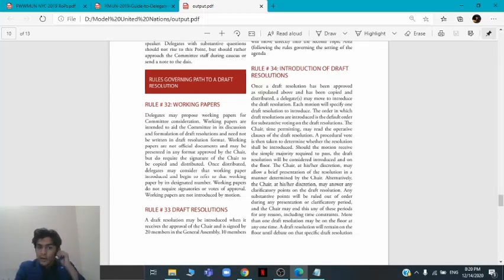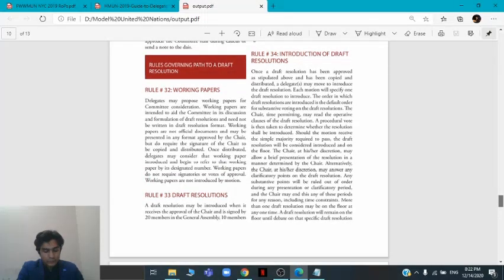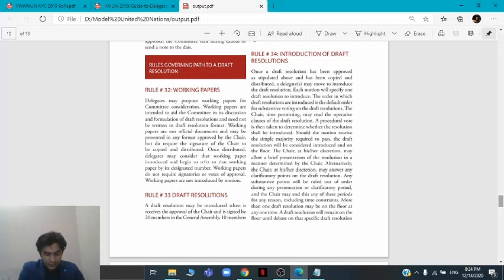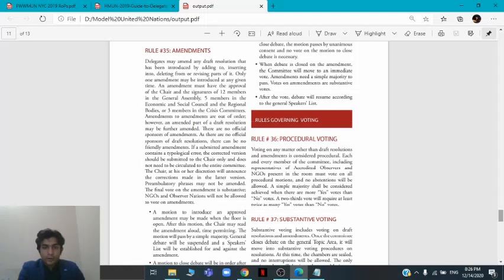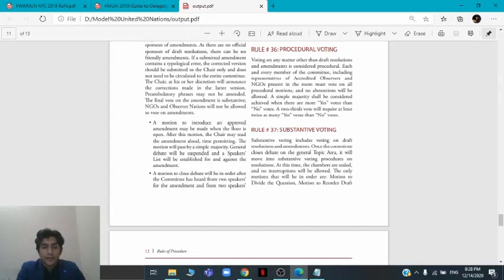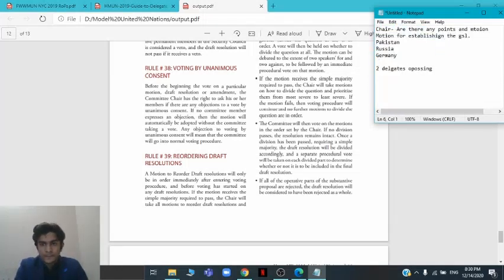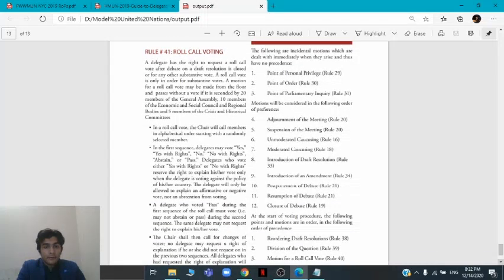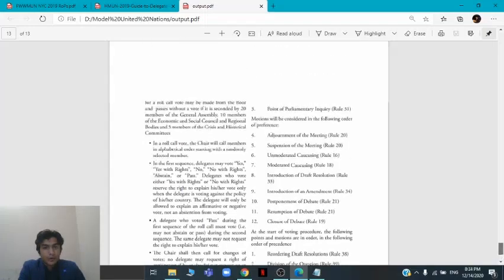MUN Rules of procedures-Part #3. United Nations Human Rights International relations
This is the third and final part of the rules of procedures.